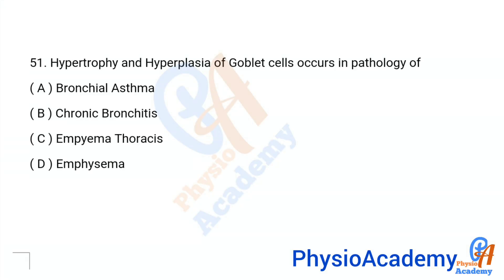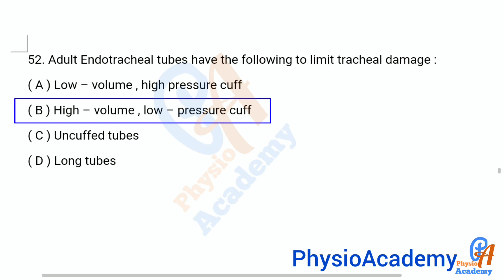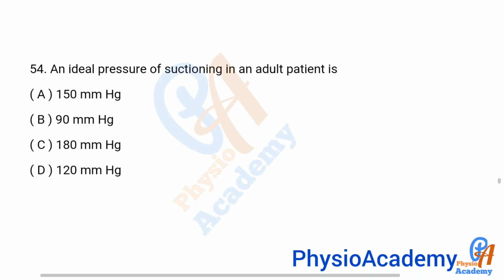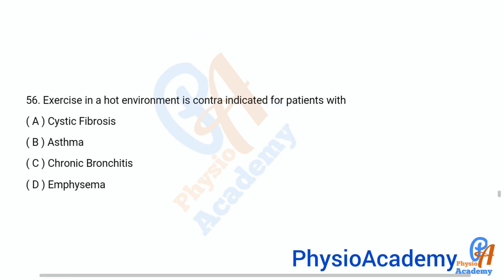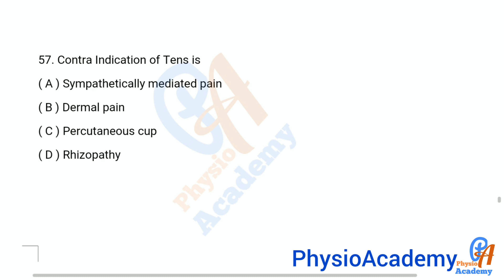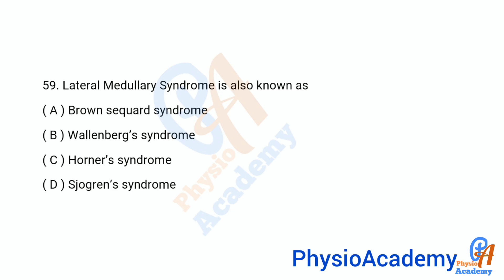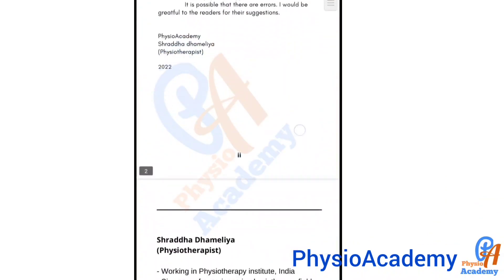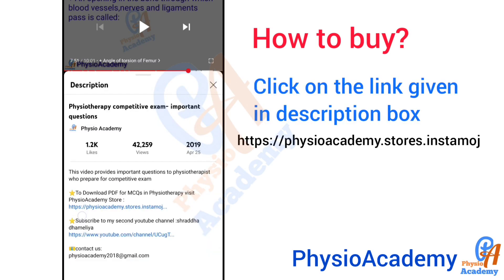MPT entrance exam question paper l solved MCQs l Master in Physiotherapy l MPT question paper